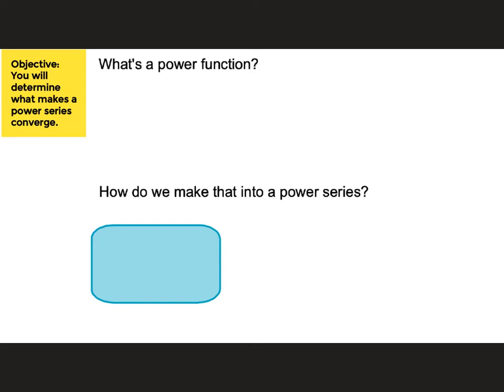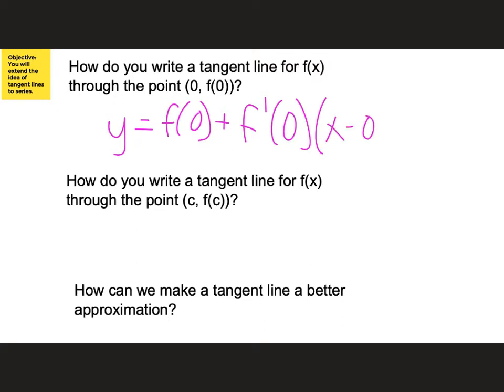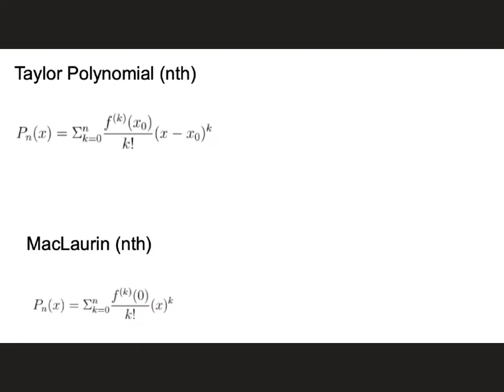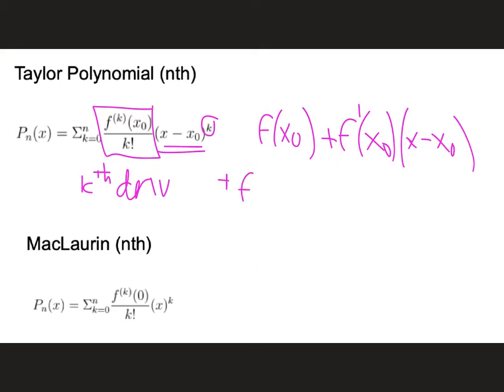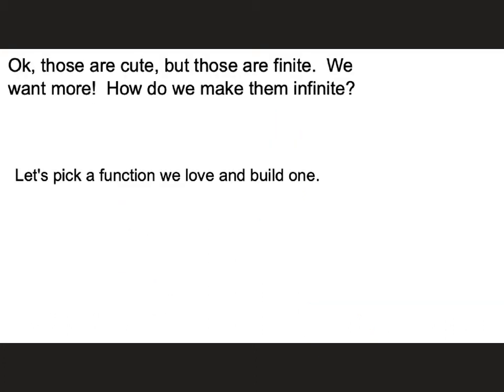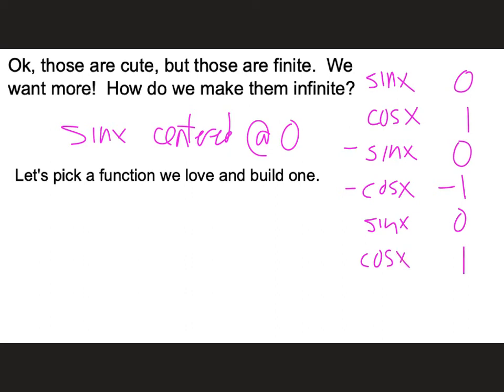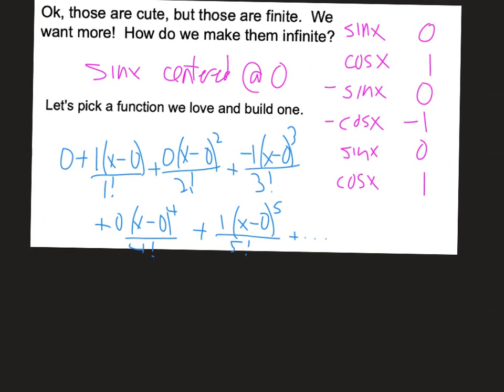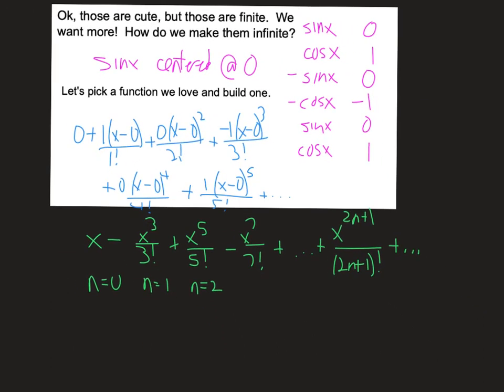BC Week 17b Maclaurin and Taylor Series intro